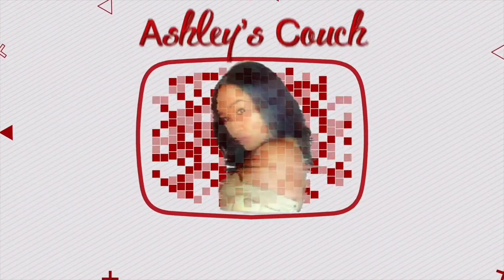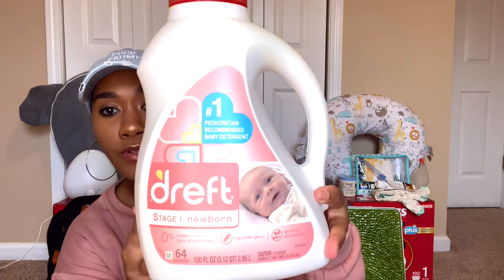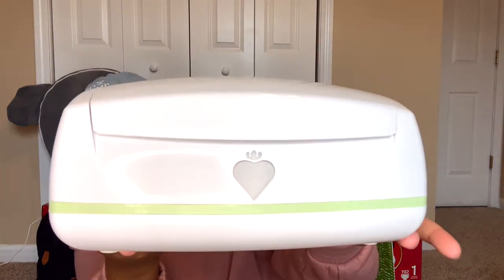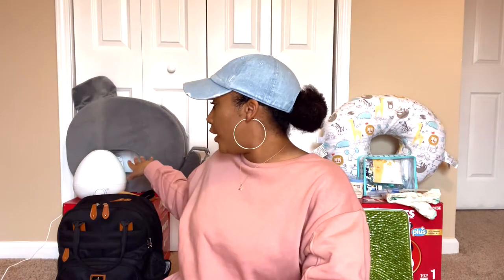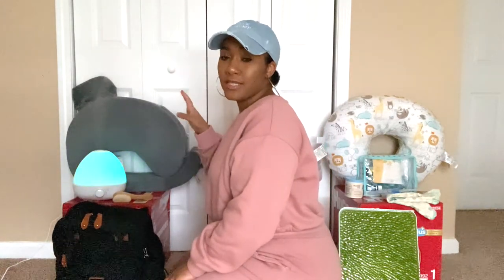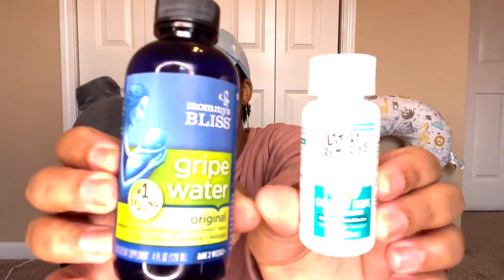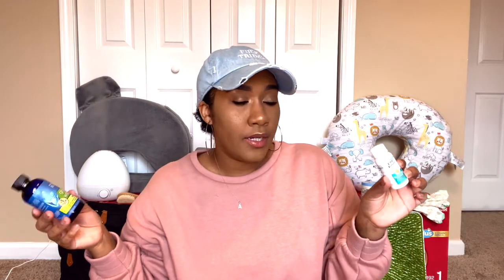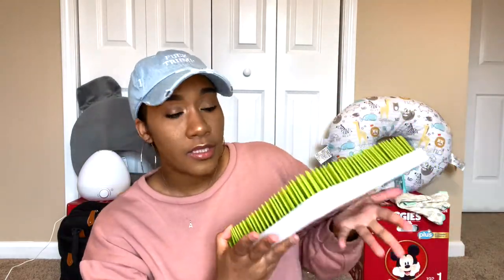NEWBORN MUSTHAVES! | WHAT YOU REALLY NEED!!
PRODUCTS MENTIONED:
HAAKA BREAST PUMP:

DREFT DETERGENT:

LAUNDRY BASKET:

WIPE WARMER:

BOPPY PILLOW:

MY BREAST FRIEND PILLOW:

AVEENO BABY BALM:

BABY FRIDA NASAL ASPIRATOR:

A&D OINTMENT:

GRIPE WATER:

GAS RELEIF DROPS:

PACIFIER CLIP:

BOTTLE STERILIZER:

DRYING RACK:

OWLET SMART SOCK:

 DIAPER BAG:

PORTABLE BASSINET:

BABY MONITOR: